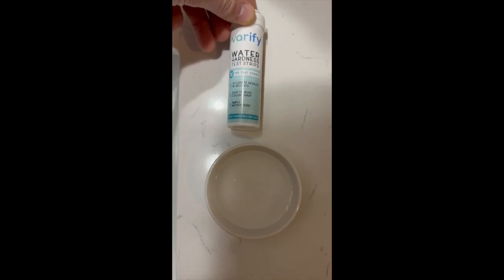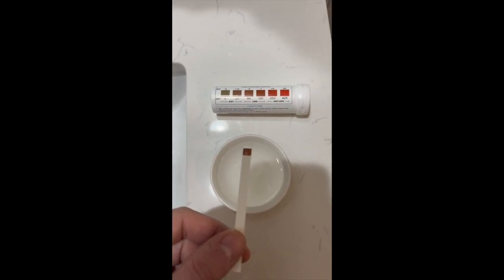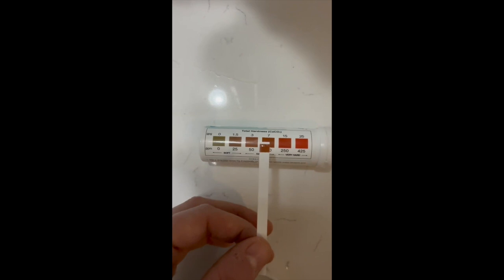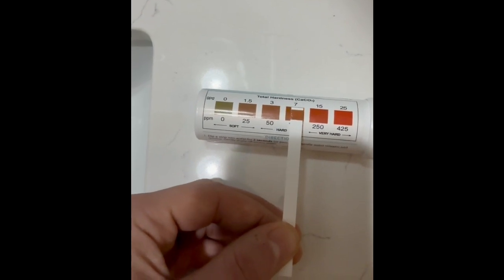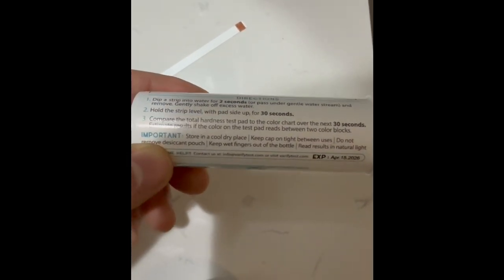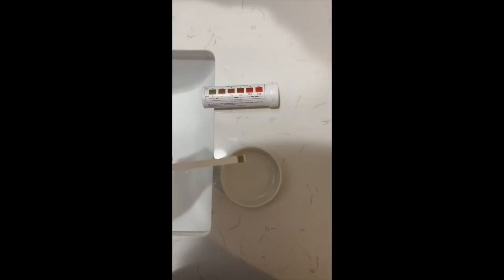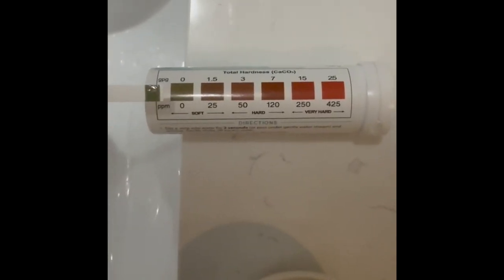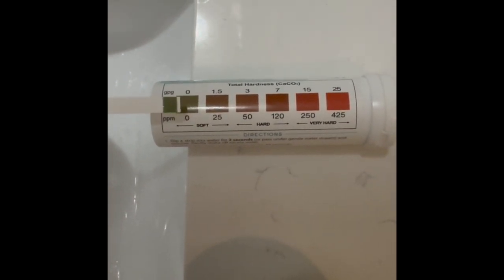How to test water hardness in your home DIY video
Today I will show you how I tested the water hardness in my home.  You can buy these easy test strips to test the water hardness in your home.  Product is linked above. We cannot be held responsible for any problems during your repairs or installations and cannot guarantee that this fixes your problems. Please take caution and wear appropriate safety gear. If you do not have experience with this type of project, please seek help from a professional. Any injury, damage or loss that may result from improper use of the tools, equipment, or from the information from this video is the sole responsibility of the user/viewer and not from Big Al Repairs.